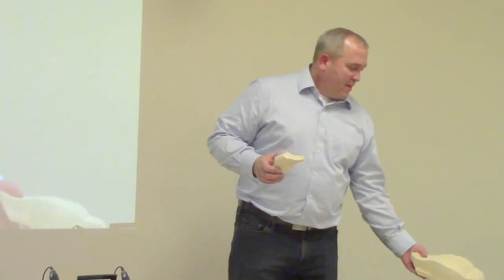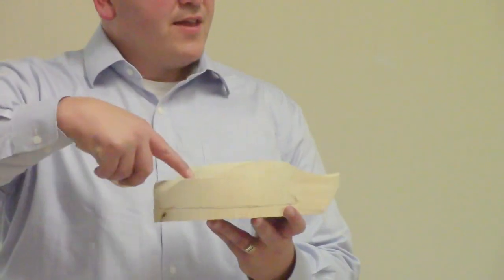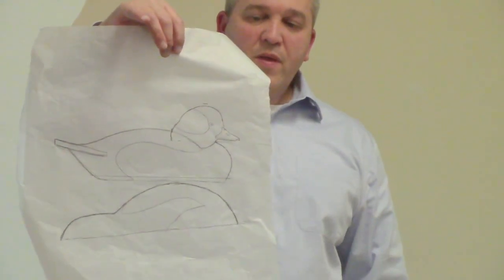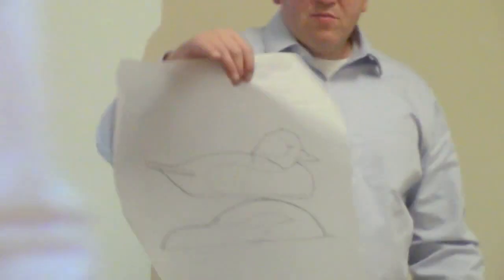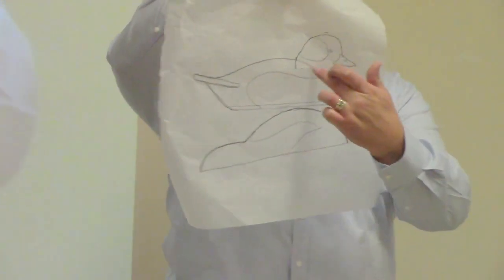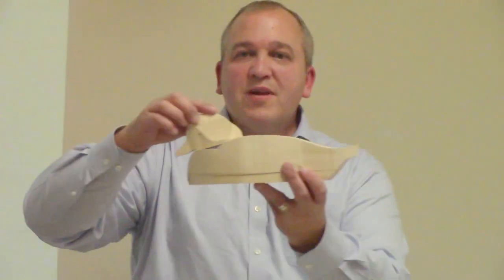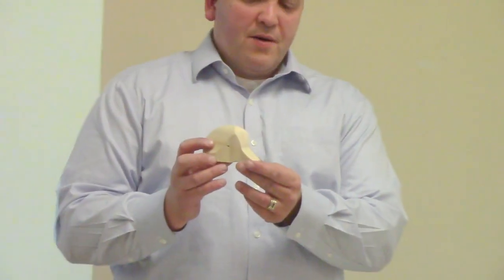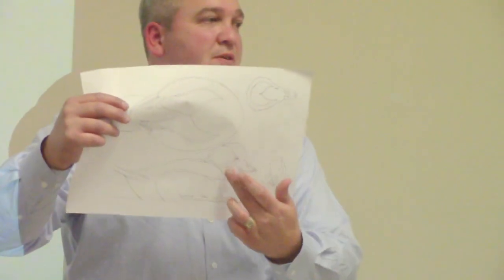Tom Flemming demonstrates head carving techniques for our club project bufflehead Nov 1, 2016